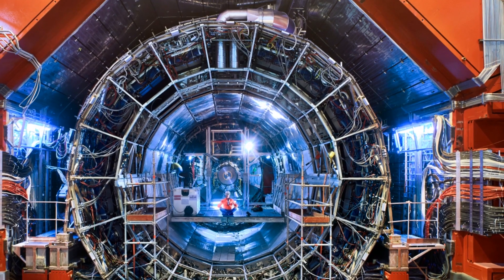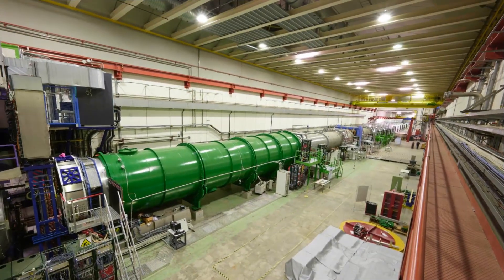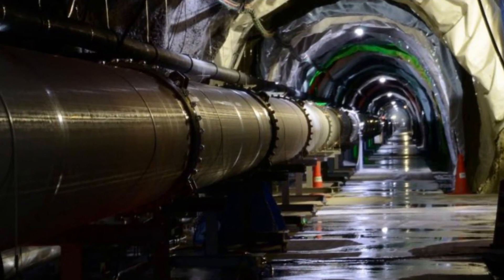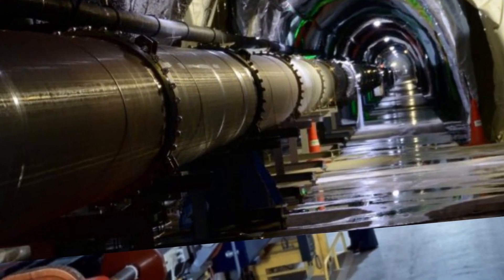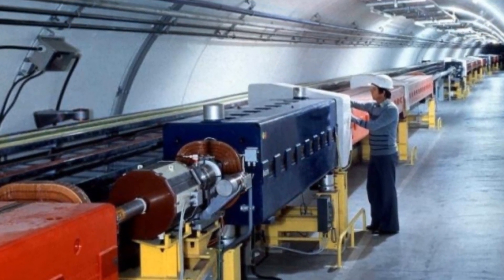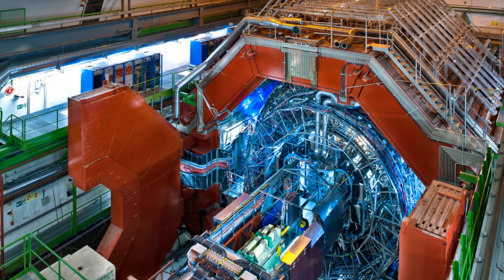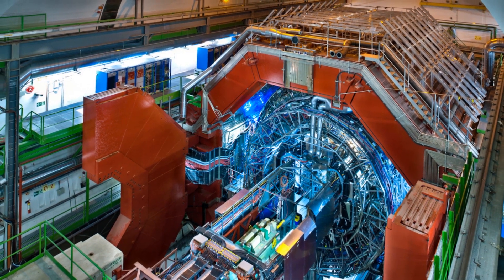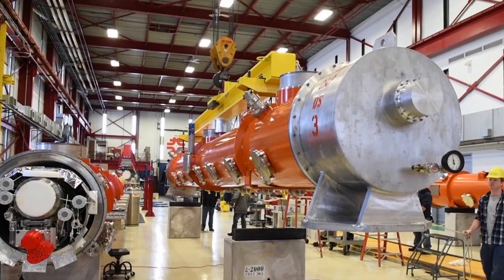The plot thickens for a hypothetical X17 particle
Fresh evidence of an unknown particle that could carry a fifth force of nature gives the NA64 collaboration at CERN a new incentive to continue searches.

In 2015, a team of scientists spotted an unexpected glitch, or "anomaly", in a nuclear transition that could be explained by the production of an unknown particle. About a year later, theorists suggested that the new particle could be evidence of a new fundamental force of nature, in addition to electromagnetism, gravity and the strong and weak forces. The findings caught worldwide attention and prompted, among other studies, a direct search for the particle by the NA64 collaboration at CERN.

A new paper from the same team, led by Attila Krasznahorkay at the Atomki institute in Hungary, now reports another anomaly, in a similar nuclear transition, that could also be explained by the same hypothetical particle.

The first anomaly spotted by Krasznahorkay's team was seen in a transition of beryllium-8 nuclei. This transition emits a high-energy virtual photon that transforms into an electron and its antimatter counterpart, a positron. Examining the number of electron–positron pairs at different angles of separation, the researchers found an unexpected surplus of pairs at a separation angle of about 140º. In contrast, theory predicts that the number of pairs decreases with increasing separation angle, with no excess at a particular angle. Krasznahorkay and colleagues reasoned that the excess could be interpreted by the production of a new particle with a mass of about 17 million electronvolts (MeV), the "X17" particle, which would transform into an electron–positron pair.